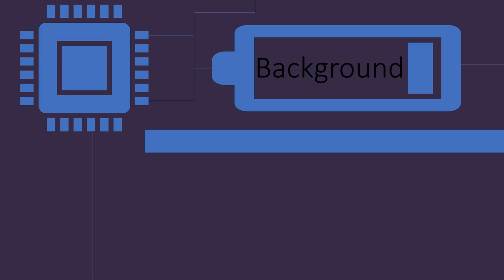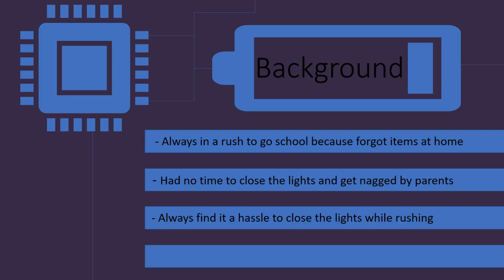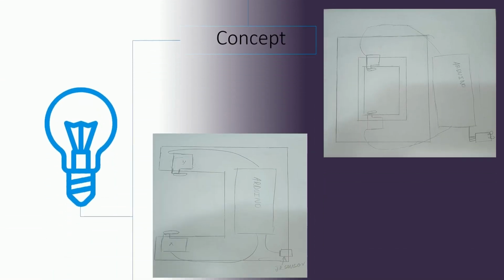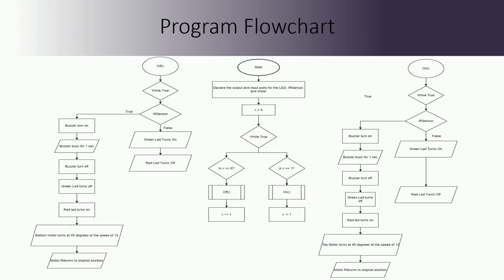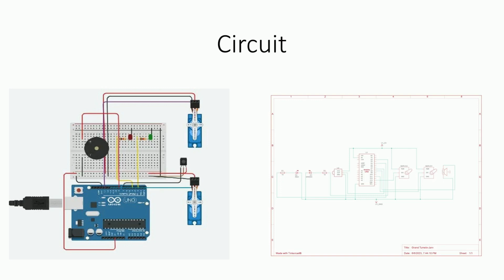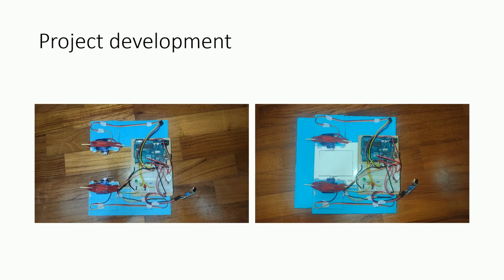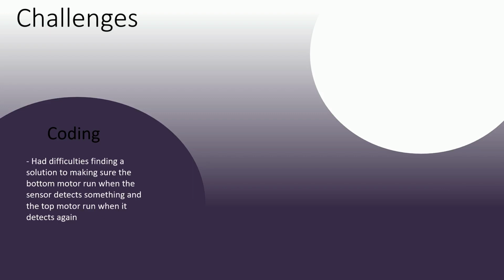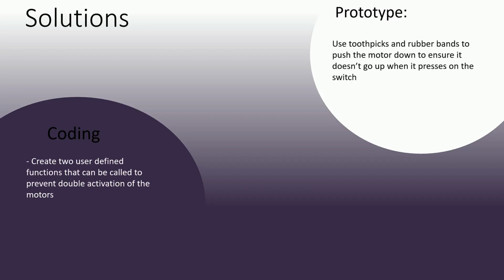Intro To Engineering Powerpoint slides presentation